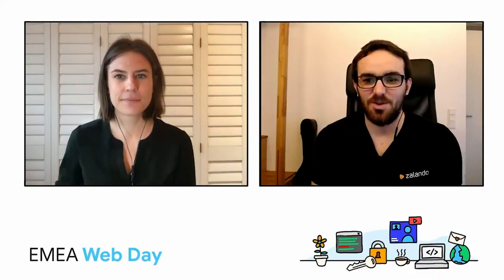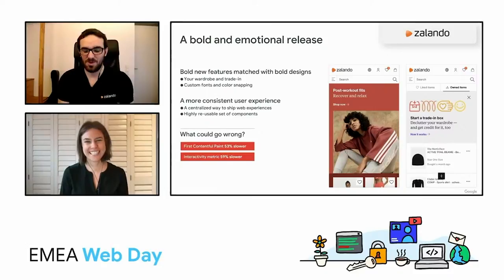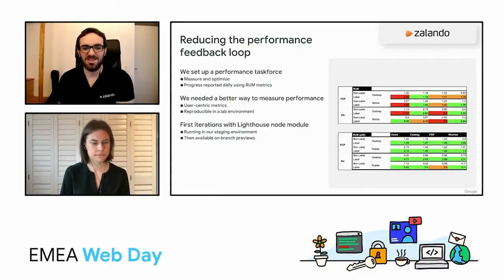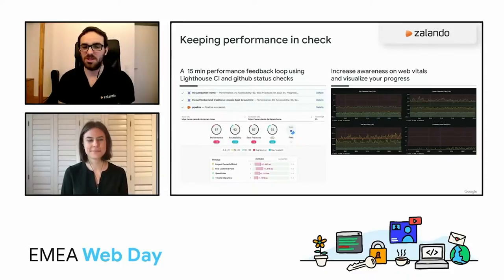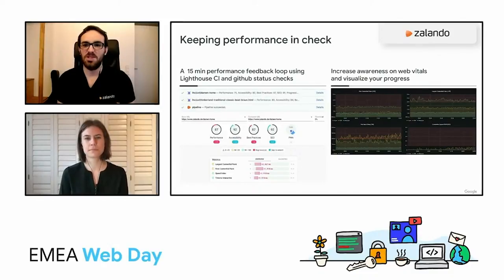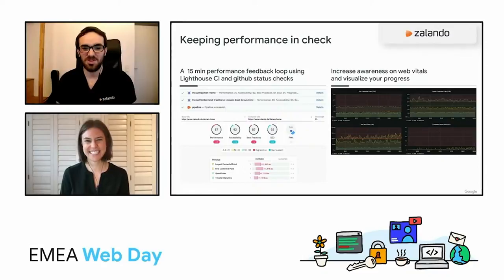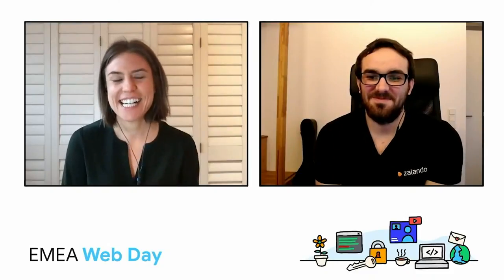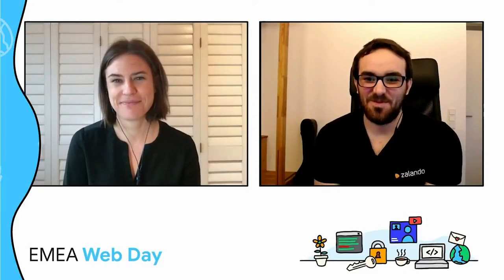How Core Web Vitals and Lighthouse saved Zalando's release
Discover how Zalando’s mission to build a stronger emotional relationship with their customers led them on a journey of front-end architecture migration and web performance iterations. Learn how their fusion of Core Web Vitals and Lighthouse CI resulted in Zalando reducing their performance feedback loop from 1 day to 15 minutes, and (spoiler) saving their release.

Speaker:
Jeremy Colin, Engineering Manager, Zalando
Elizabeth Sweeny, Product Manager, Google Chrome

Recorded at EMEA Web Day on March 24, 2021.